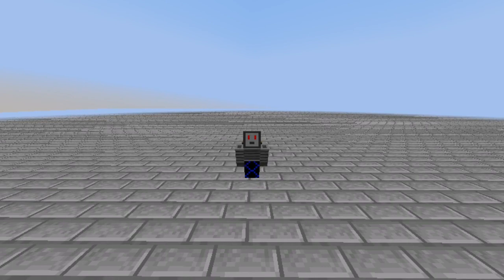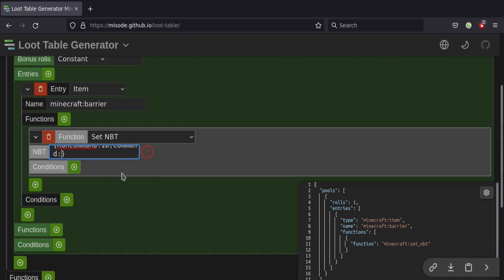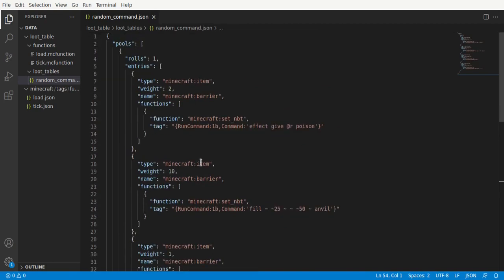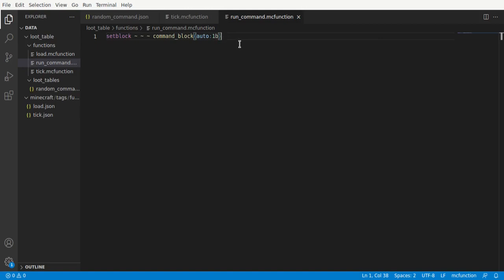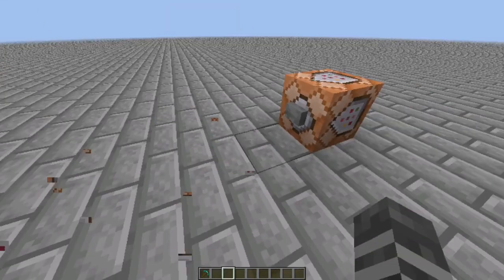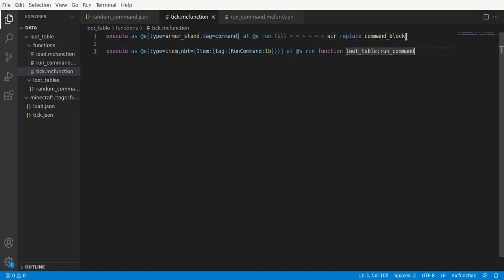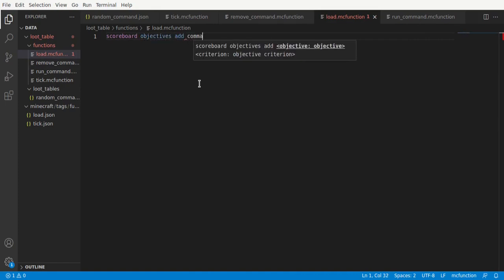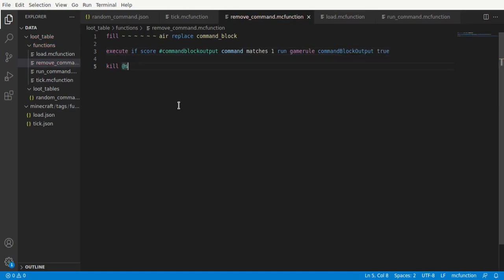How to Place Blocks with Loot Tables in Minecraft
How to use loot tables to run any command in Minecraft.

This is best watched at 2x speed

Chapters
00:00 Intro
00:27 Demonstration
01:01 How it works
01:30 Creating the loot table
04:56 Setting up the datapack
10:05 The result of that
10:58 There is still a command block
11:06 Fixing that
14:12 Showing it afterwards
14:36 The last thing to chaange
15:26 Final coding
18:23 Final result
19:15 Outro